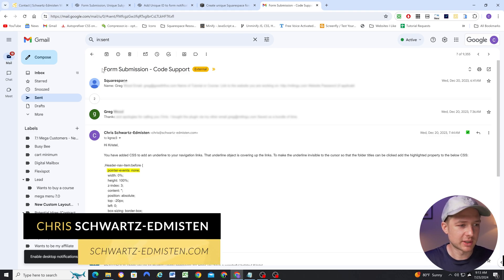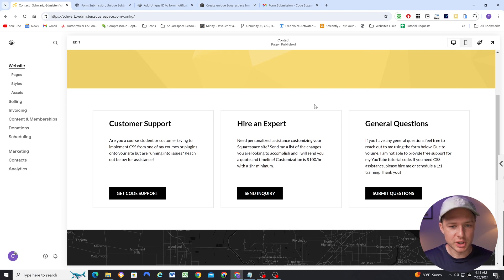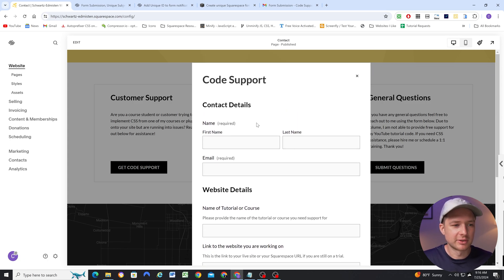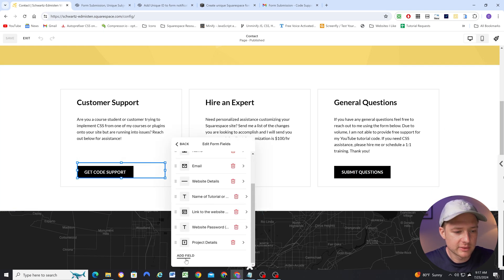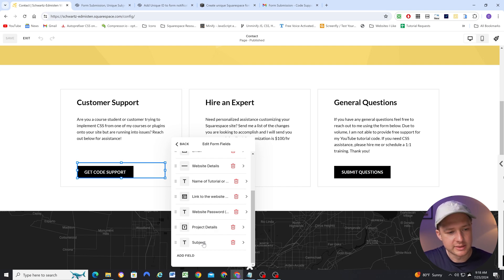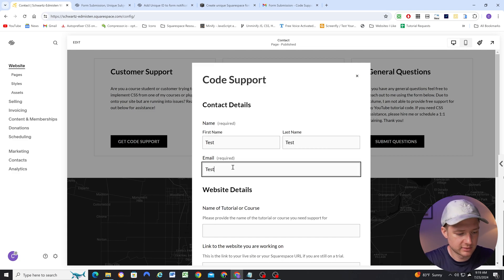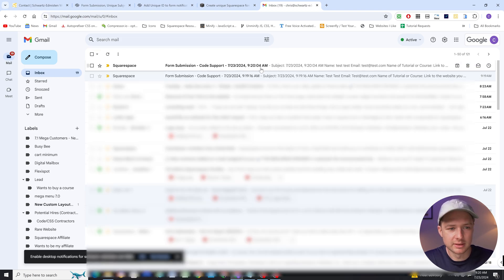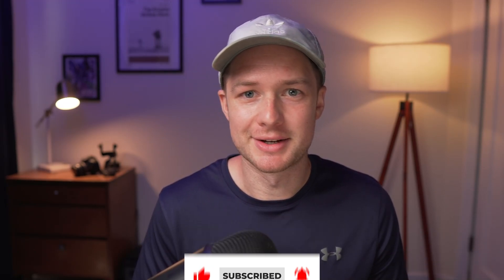How to Stop Squarespace Form Submissions from Merging in Gmail Conversation View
In this video I show you how to use some code to add a unique identifier to each form submission so that multiple submissions do not merge into the same conversation view in Gmail.